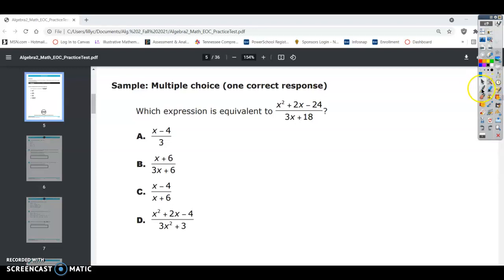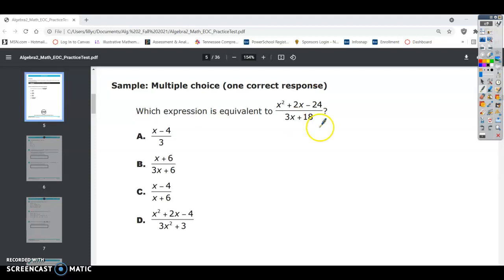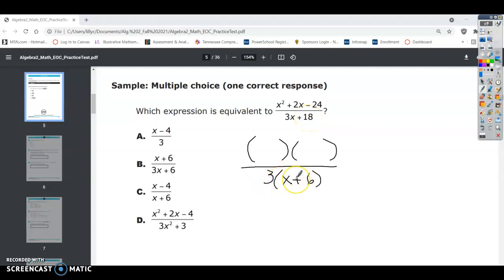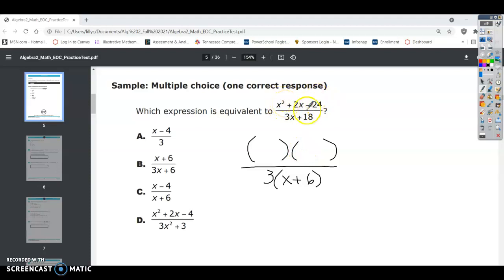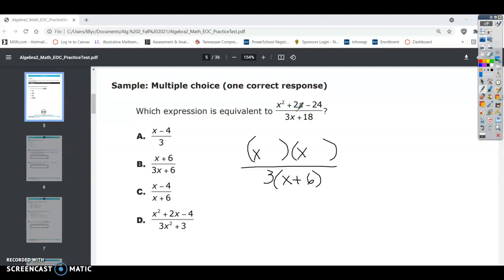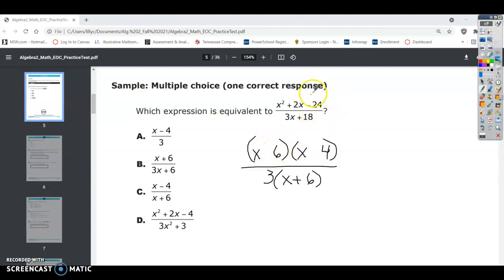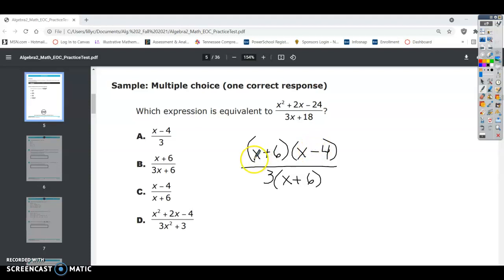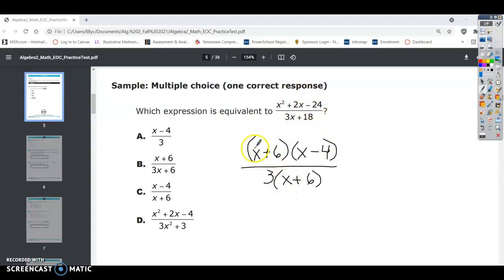Alg. 2 EOC Practice Test_Sample